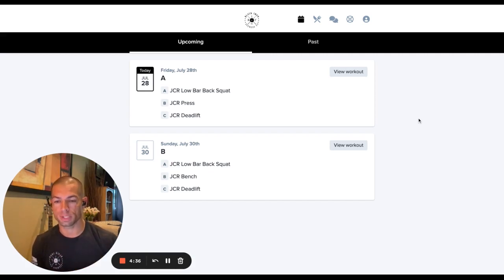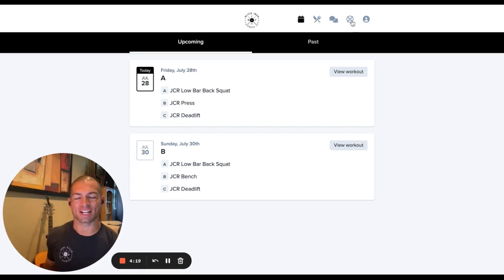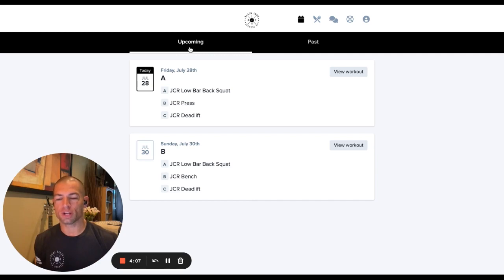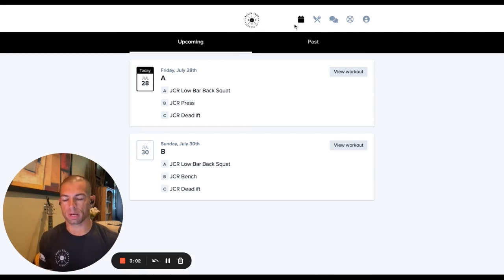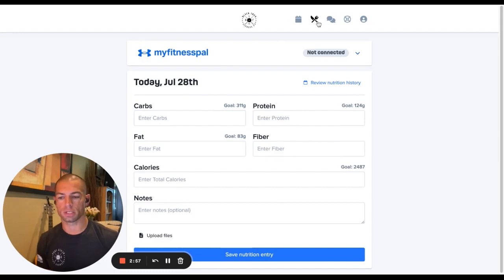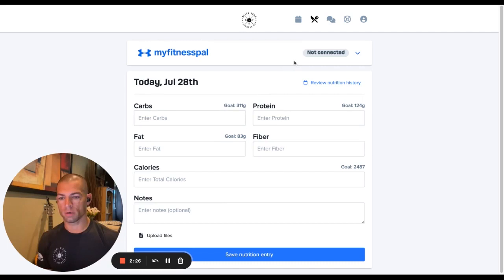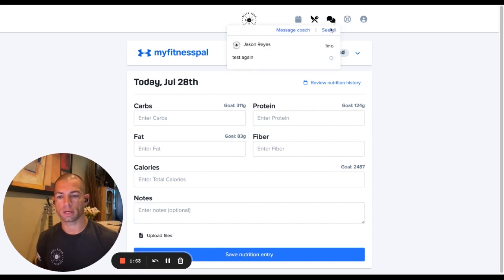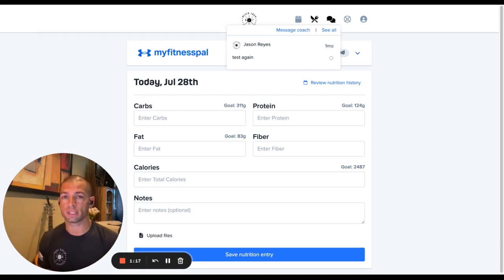TrueCoach - Exploring the Client Dashboard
In this video, I'll be introducing you to True Coach, one of the web-based platforms I use for remote coaching. I'll walk you through the client dashboard and explain all its features. You'll learn how to navigate the main page, view upcoming and past workouts, enter nutritional information, and use the chat function for communication. Let's get started!

Connect with Black Iron Fitness Company

Use the app we trust to manage our clients nutrition programs and get a discount.

Are you a coach and want to use the APP we trust to run our business?